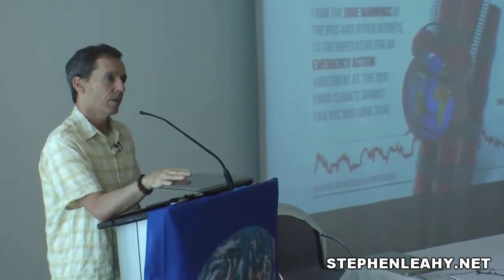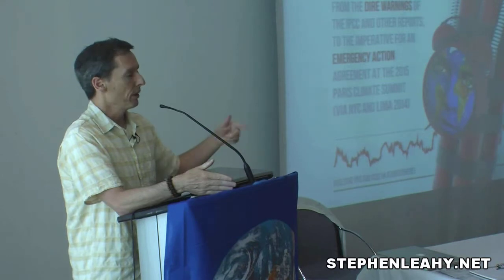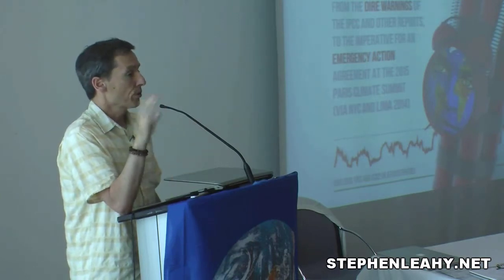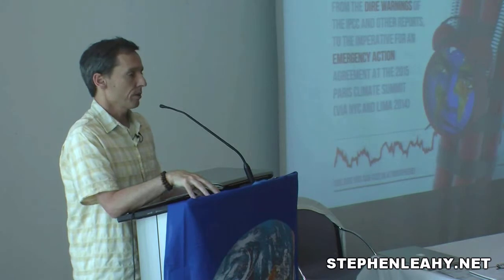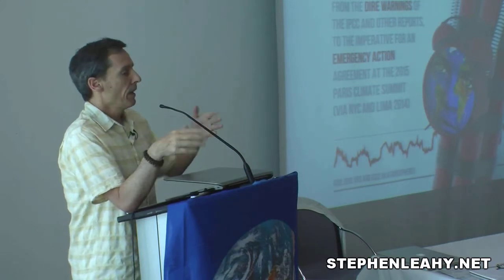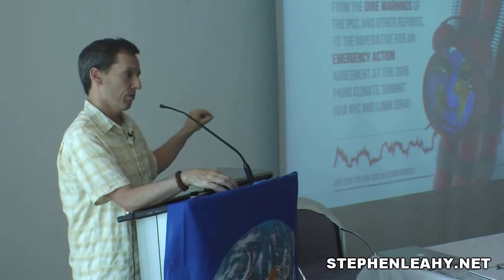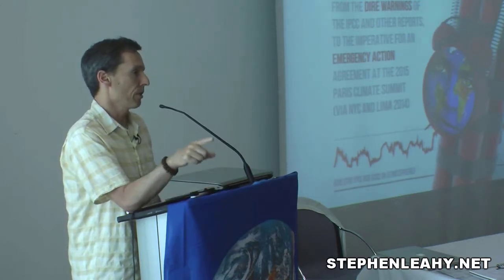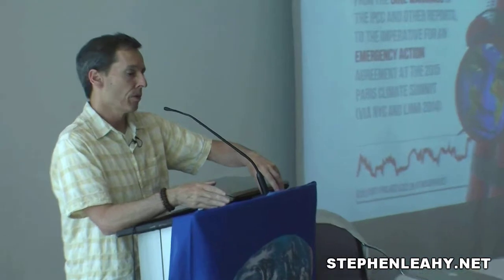Climate EMERGENCY Countdown (2 of 5), Stephen Leahy, Inside UN Climate Negotiations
Climate EMERGENCY Countdown, Public Forum, Toronto, Canada, June 2014.

From the dire warnings of the IPCC and other reports, to the imperative for an EMERGENCY ACTION agreement at the 2015 Paris Climate Summit (via New York City and Lima 2014).

Environmental journalist, co-winner of the 2012 Prince Albert/United Nations Global Prize for Climate Change Reporting, and a senior science and environment correspondent at Inter Press Service News Agency (IPS), his work has appeared in National Geographic, Vice Magazine, The Guardian, New Scientist, Al Jazeera, Wired, Mo Magazine (Europe), TerraGreen (India), Earth Island Journal, Maclean’s, The Toronto Star, AlterNet, and Common Dreams. The only Canadian journalist who’s covered the last 5 years of UN climate negotiations, Stephen will shed some light on what are the world’s most important and complex international treaty talks.